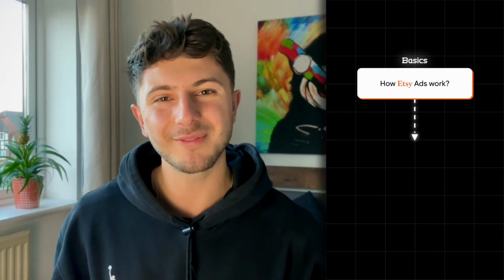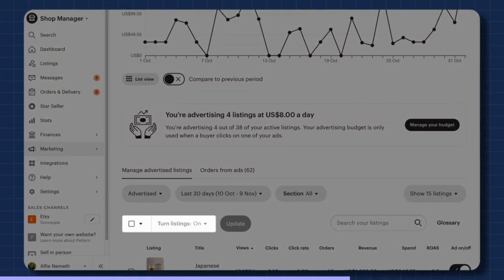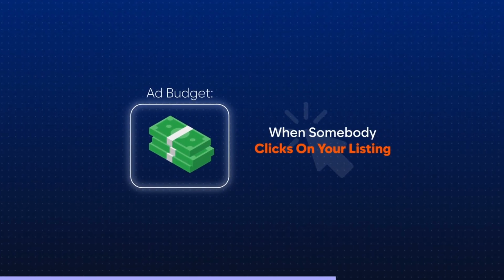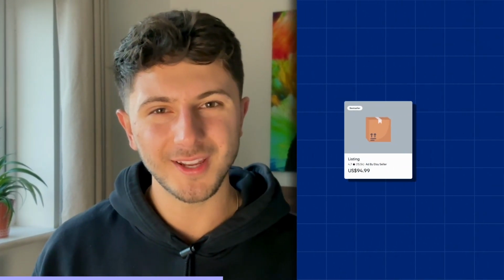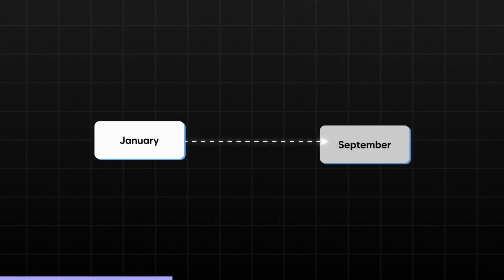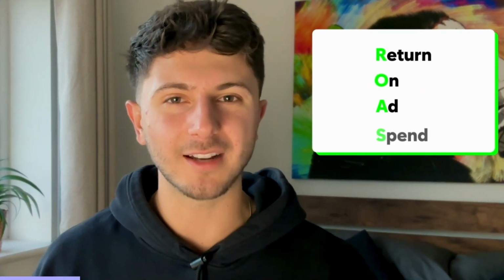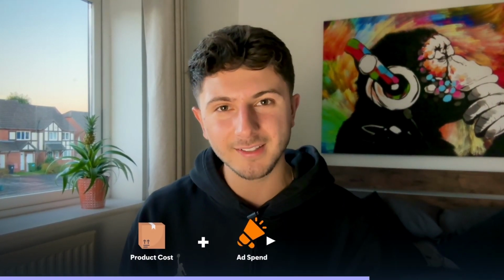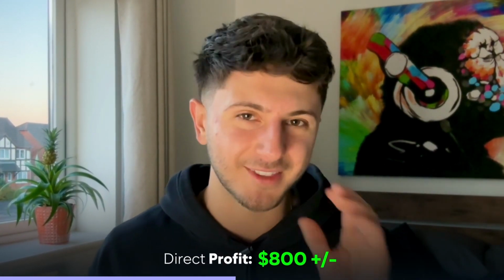Skyrocket Etsy Sales With $2 Low Budget Ads (Proof)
Make More Money on Etsy! PRE-RELEASE DISCOUNT ➡️

Welcome everyone! I'm Alfie, a multi-six figure Etsy Shop and Shopify E-Commerce seller. I have also been investing in property and building my portfolio since the age of 17 in the UK. Overall I believe in passive income and engaged earned income (from doing something you love in your own time) always over the traditional 9-5 grind. I just want to provide YOU with as much helpful information as possible, because the feeling I feel every day doing what I love is amazing, and I just want more people to feel it.

Timestamps:

0:00 - Intro
0:44 - How Etsy Ads Work
1:36 - How Budget is Spent
2:37 - Etsy Ads Strategy
3:53 - How Much Should I Spend on Etsy Ads
5:07 - Etsy Ads Stats
6:20 - My Etsy Ads Spend and Revenue